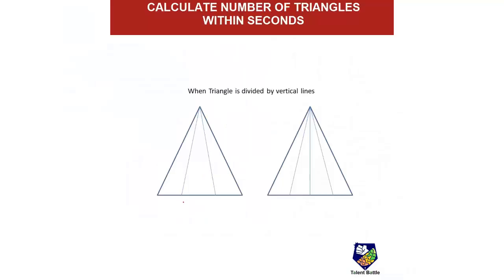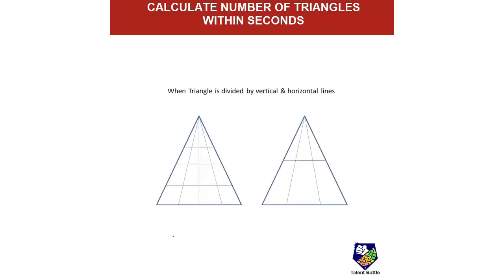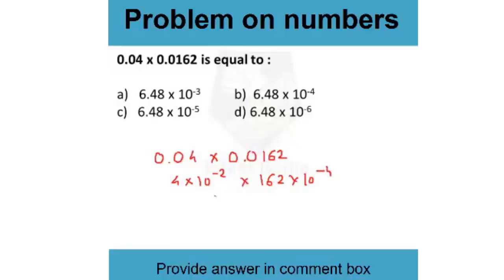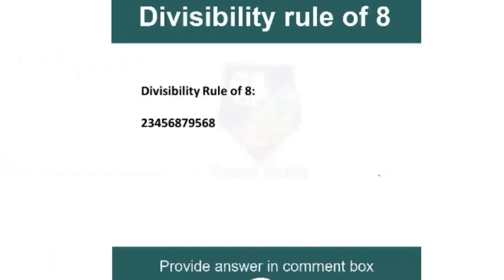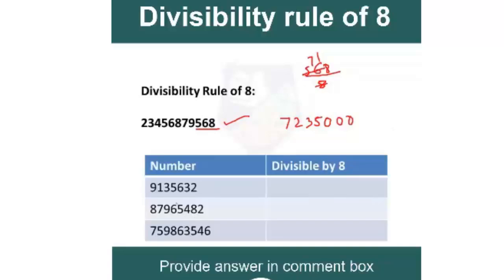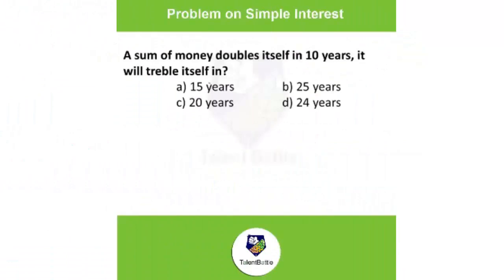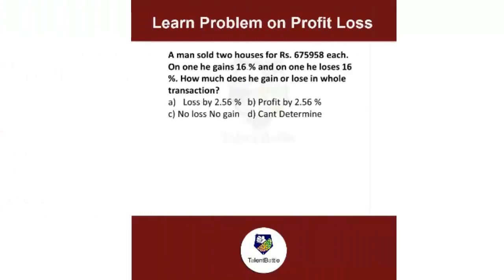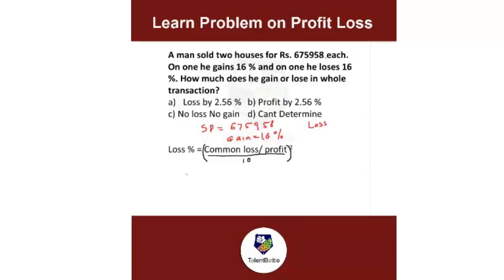Learn 5 Aptitude Shortcuts in 5 mins (Part 2) ! Aptitude Tricks by Talent Battle !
In this video you can learn 5 aptitude shortcuts in 5 mins.

To crack Aptitude Tests with confidence Join the Aptitude Cracker Course today